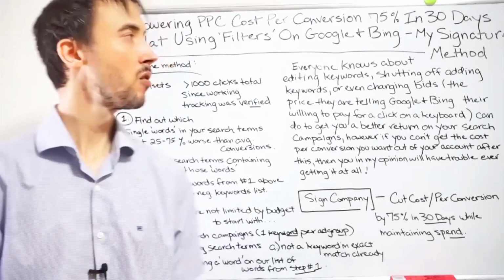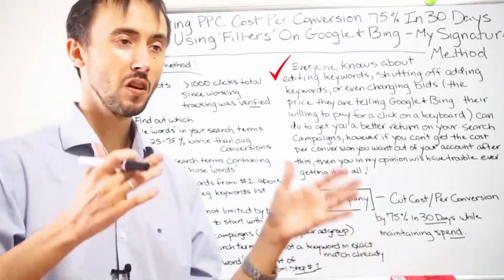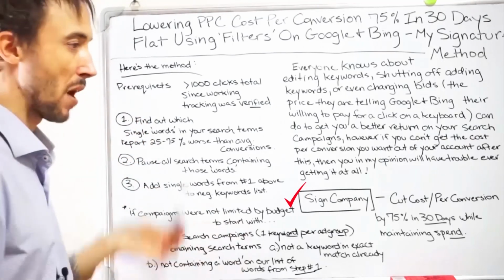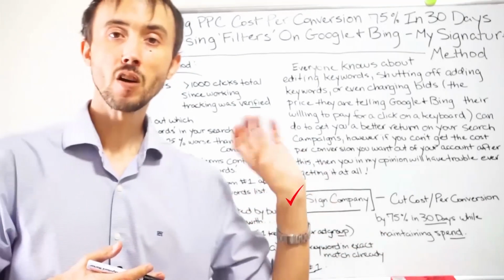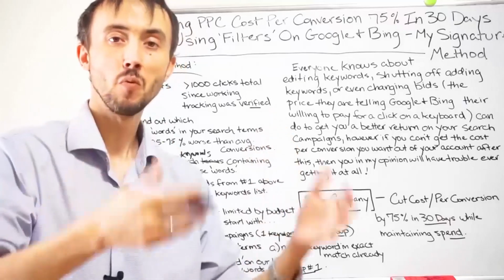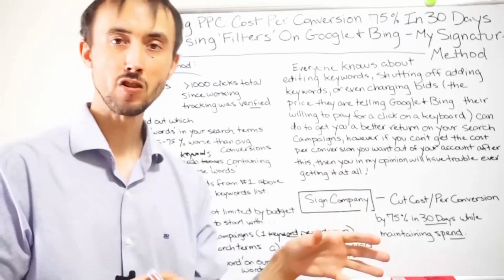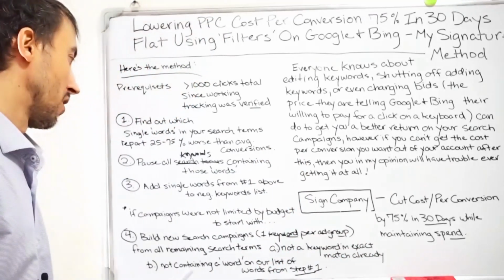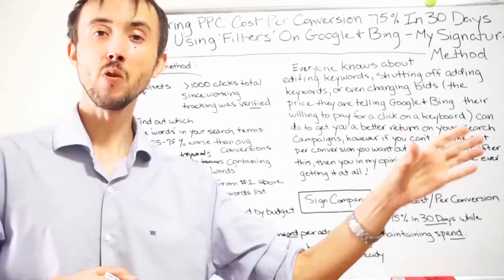Lowering PPC Cost Per Conversion 75% Using 'Filters' On Google & Bing - My Signature Method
Want to know how you can lower your PPC cost per conversion by 75% within 30 days time? Find out here. Process is so easy anyone can do it!

Timestamps:
8:49 Keyword Per Ad Group
12:46 Prerequisites
14:33 Offline Conversion Tracking
15:50 Find Out Which Single Words In Your Search Terms Report
19:37 Keywords
22:09 Negative Keywords
23:15 Limited By Budget
24:51 Build New Search Campaigns